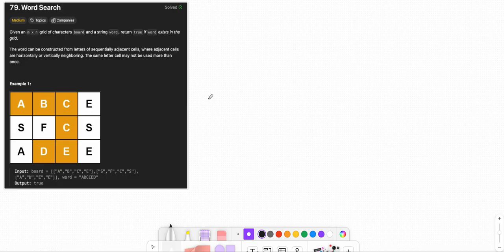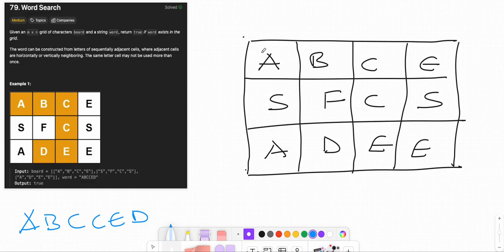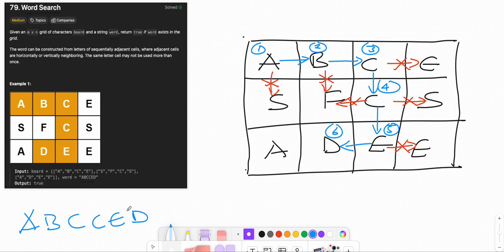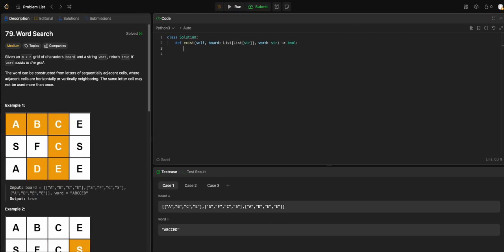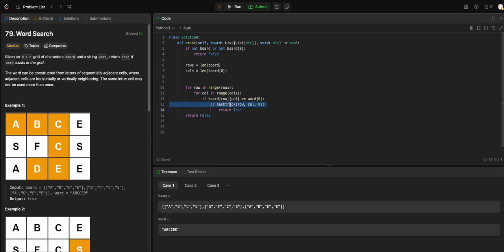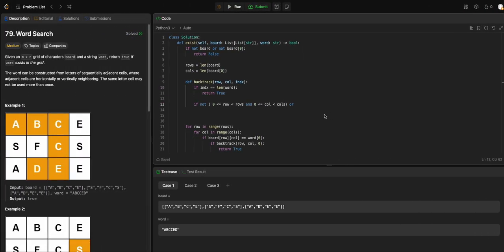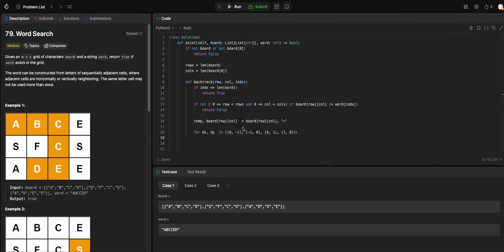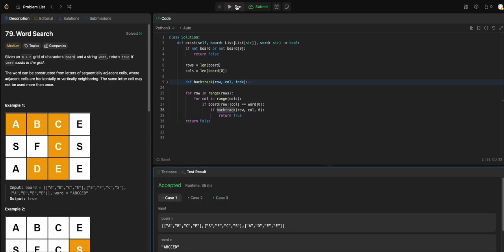Word Search - Leetcode 79 - Python